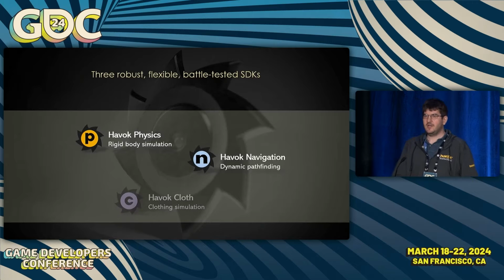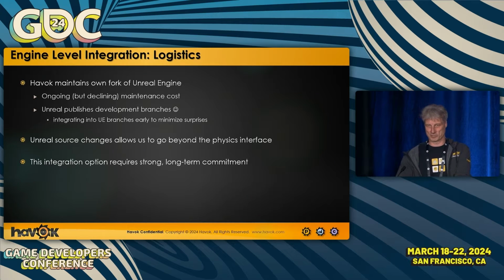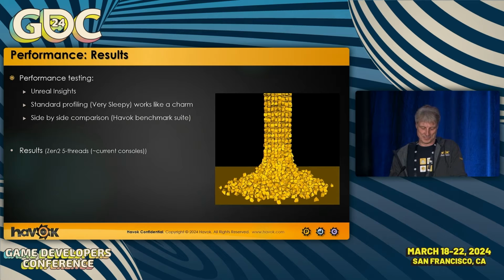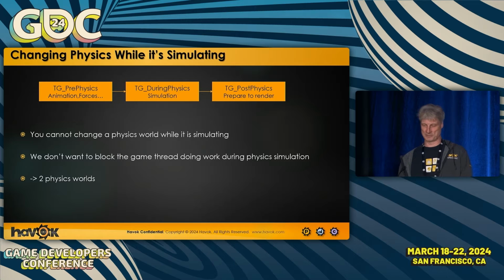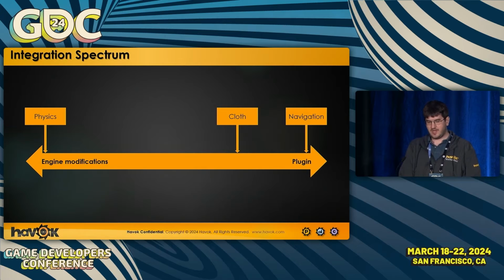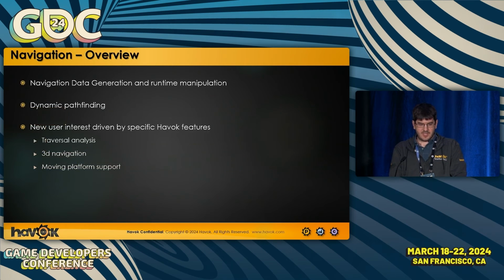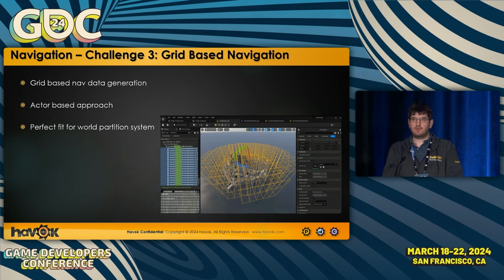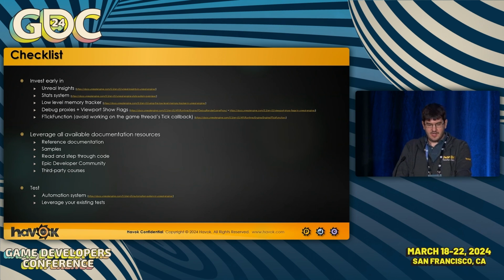Lessons in Integrating Third-Party Technology into Unreal Engine 5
Lessons in Integrating Third-Party Technology into Unreal Engine 5 presented by Havok at GDC24

Havok technology has been integrated with a broad set of proprietary engines. In this talk we want to share our learnings from integrating the Havok SDKs into Unreal Engine. We show how we approached the integrations of the three Havok SDKs - Havok Navigation, Havok Cloth and Havok Physics - unlocking Havok’s industry renowned performance and rich feature set within Unreal. Join this session to learn how to integrate and maintain your own existing tech within Unreal or see how Havok can work for you.